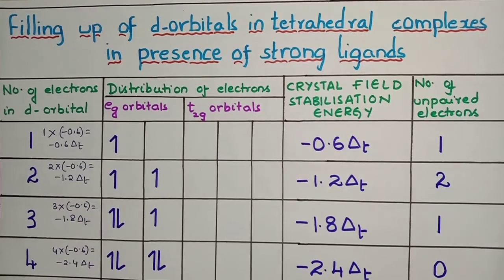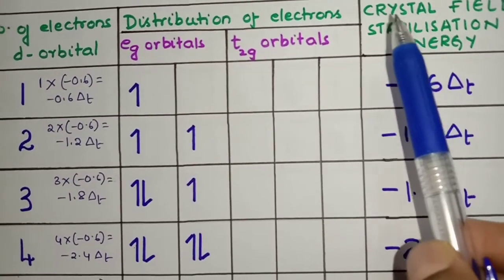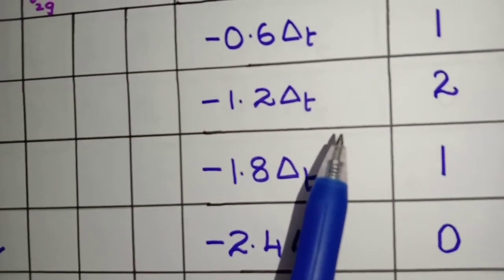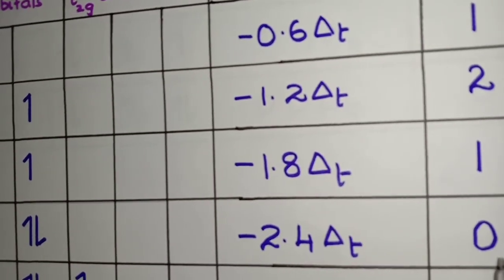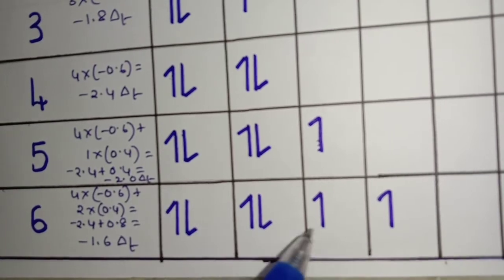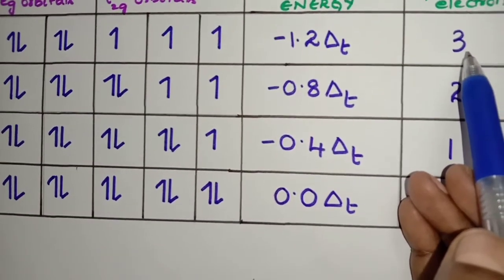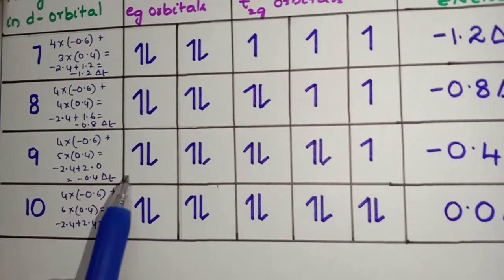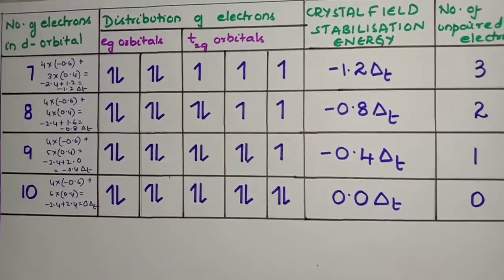FILLING UP OF d-ORBITALS IN TETRAHEDRAL COMPLEXES IN PRESENCE OF STRONG LIGANDS:INORGANIC CHEMISTRY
This video is about FILLING UP OF d-ORBITALS IN TETRAHEDRAL COMPLEXES IN PRESENCE OF STRONG LIGANDS.